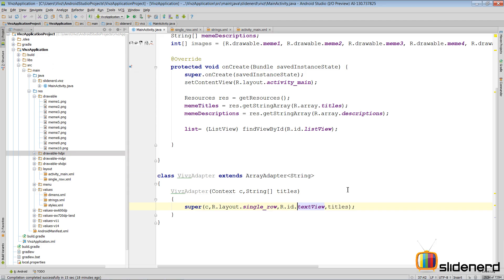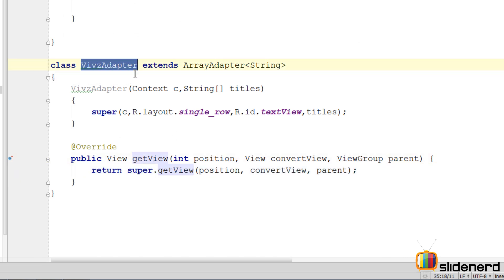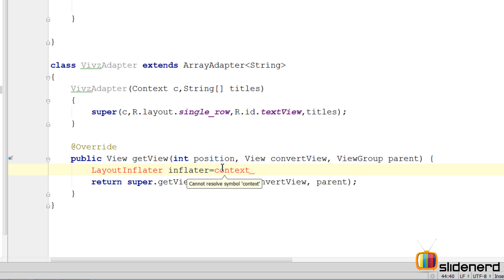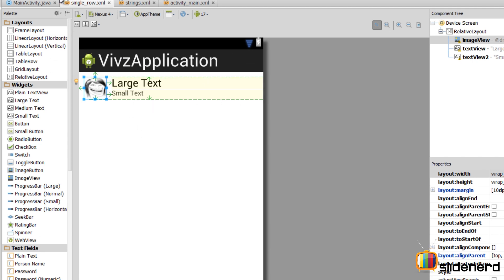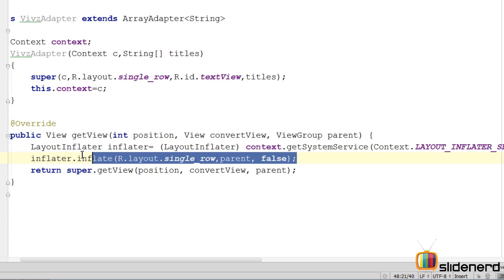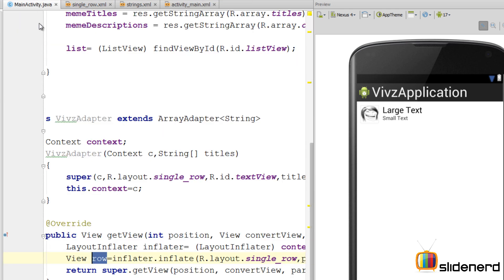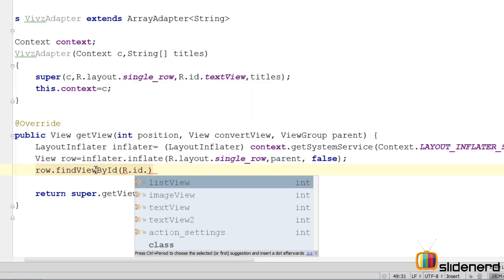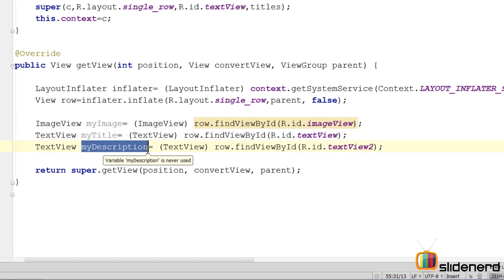88 Android ListView With Image Part 5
This Android Tutorial video shows how to create an Android ListView with image that uses a custom ArrayAdapter to fetch data from string-array located inside strings.xml in res folder. Use the getView method of your Custom ArrayAdapter to inflate a layout file that contains an ImageView and 2 TextViews to fill the data in and pass it back to the ListView